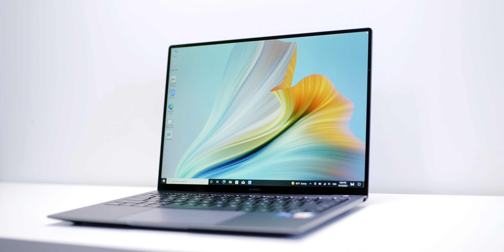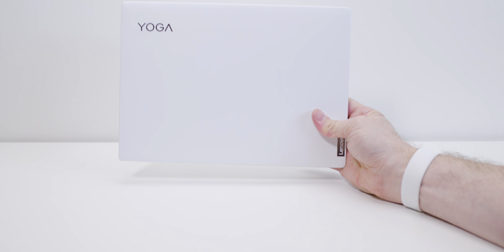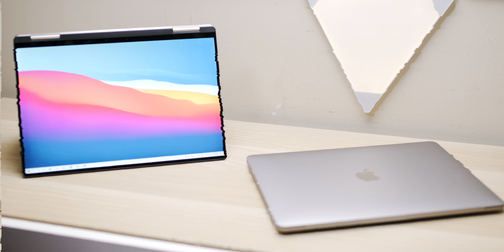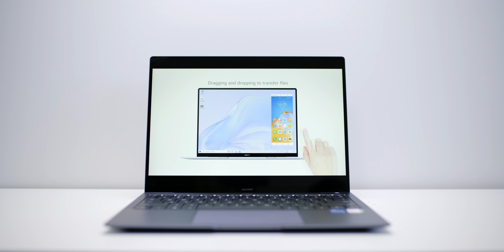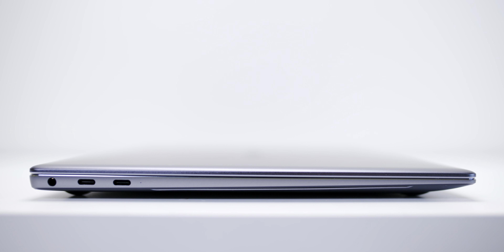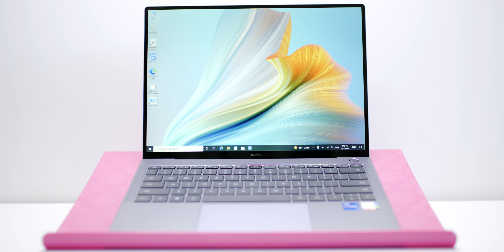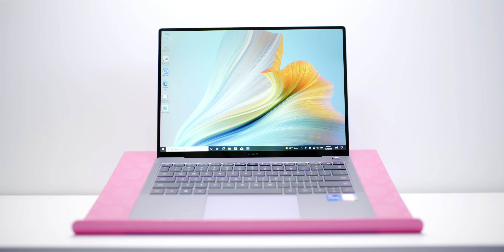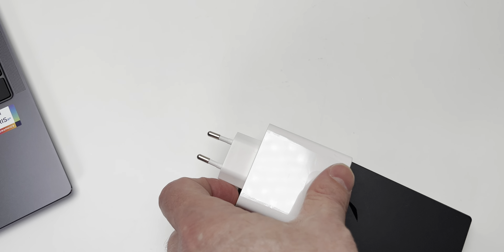When You Want the Best UltraBook Laptop MateBook X Pro Review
The Best UltraBook This Year. Well it was hard to pick between the XPS 13, MacBook Air, MacBook Pro 14, MacBook Pro 13. But there can only be One.
I picked the HUAWEI MateBook X Pro 2021 with intel 11th Gen CPU for its great balance in all categories. So heres my HUAWEI MateBook X Pro 2021 Review in 4K HDR. Watch out for CES 2022 and intel 12th gen.